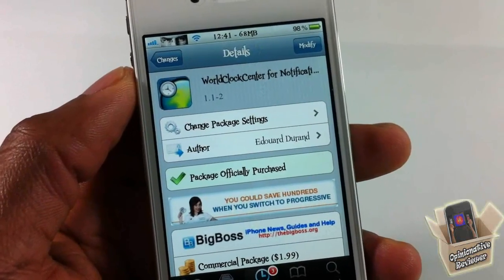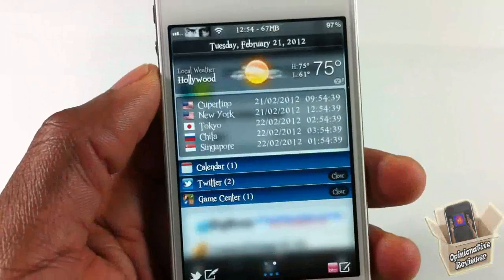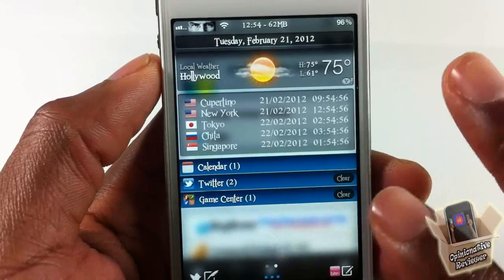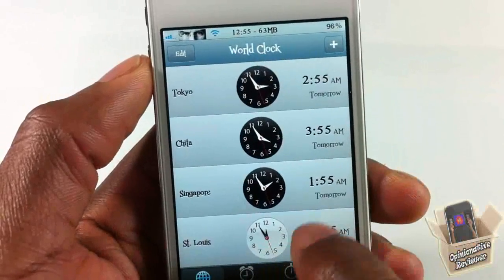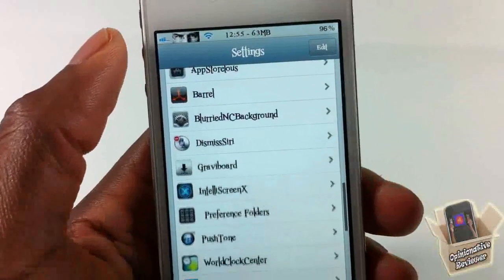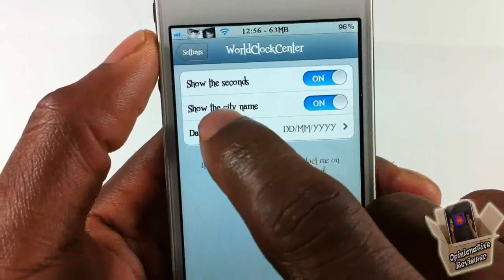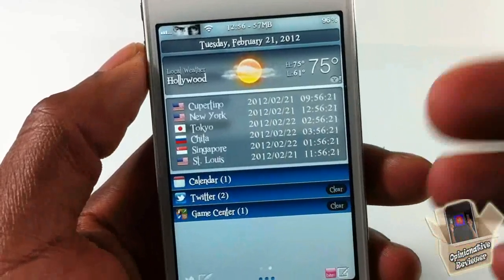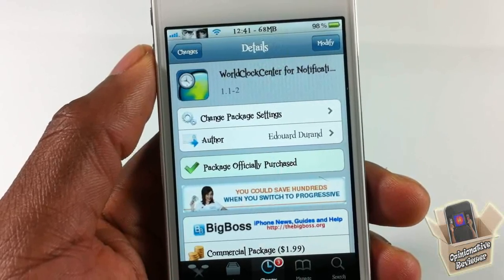WorldClockCenter for Notifcation Center - Always Display World Clocks In Notification Center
This is a video demo of 'WorldClockCenter for Notifcation Center'

Name: WorldClockCenter for Notifcation Center
Developer: Edouard Durand
Price: $1.99
Repo: BigBoss

WorldClockCenter for Notifcation Center Always Display World Clocks In Notification Center Notifation center NC widget  Apple ios4 ios 4 ios 5 ios5 mods mod modification customize customization How to How-to Apple best top iphone 4s iphone4s ipad2 3gs jailbreaking jailbroken 3g 2g 1g 2nd generation 1st 3rd 4th opinionativereviewer opinionative reviewer oreviewer review smart phones cellphones